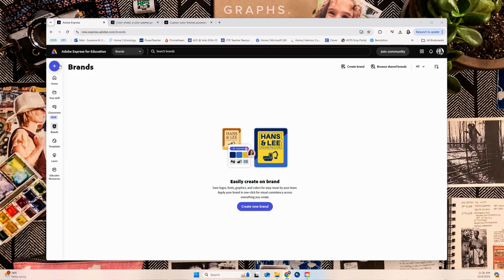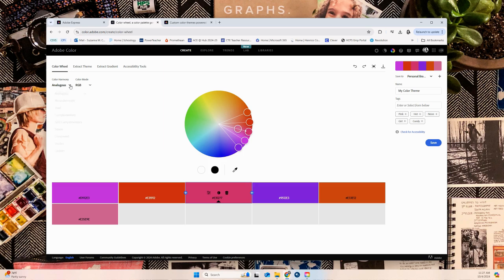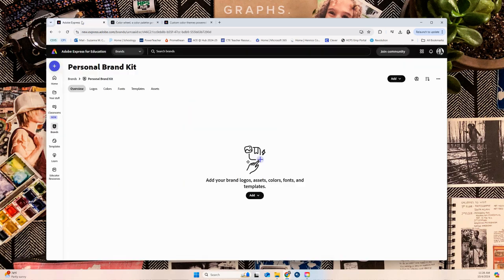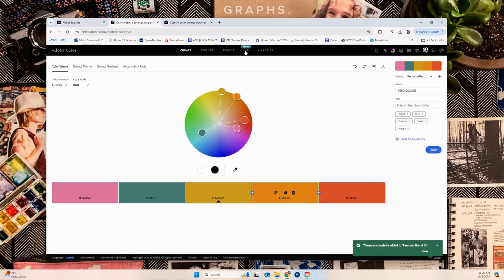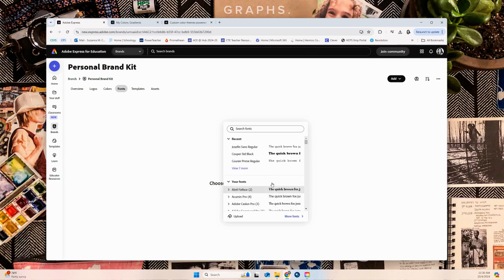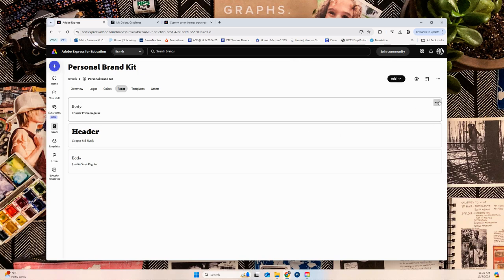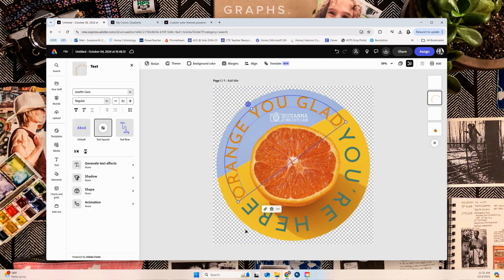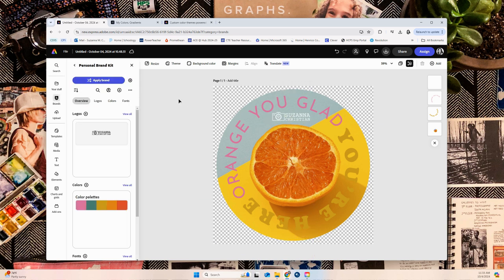Brands & Color Schemes in Adobe Express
Learn how to integrate Adobe Color and Adobe Express to build out brands in Adobe Express.